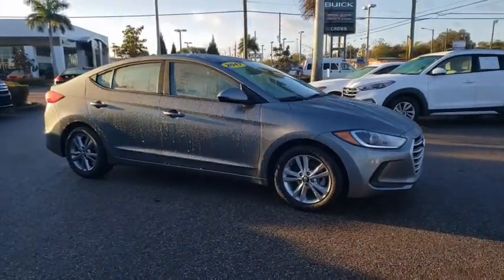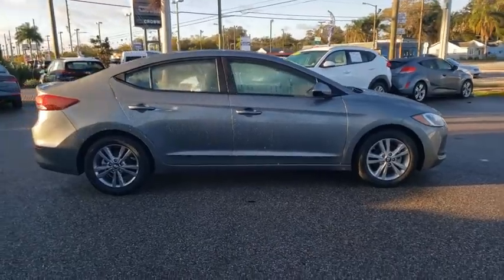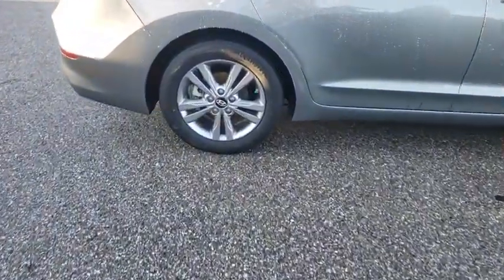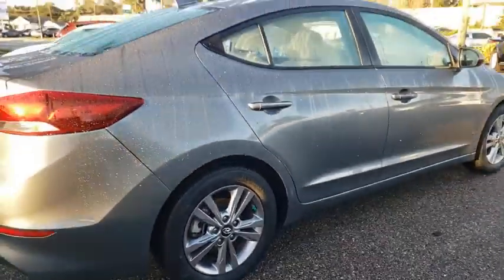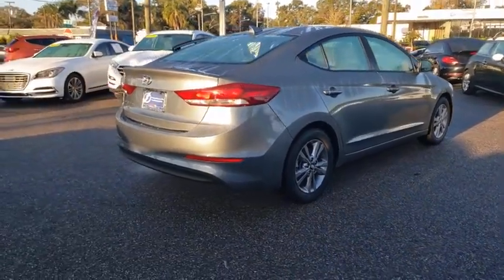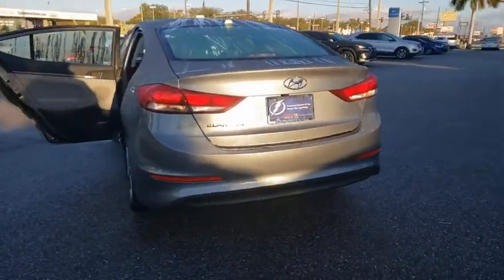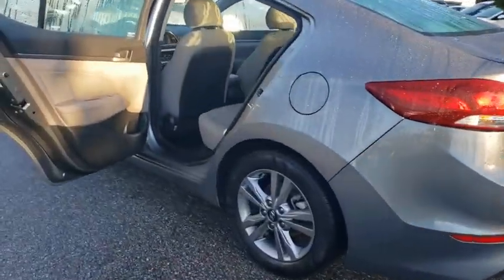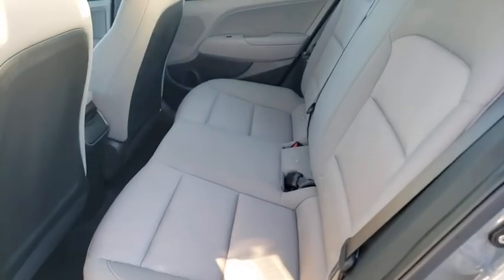2018 Hyundai Elantra St. Petersburg, Tampa, Clearwater, Palm Harbor, Largo, FL JU576849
Galactic Gray Used 2018 Hyundai Elantra available in St. Petersburg, Florida at Crown Hyundai. Servicing the Tampa, Clearwater, Palm Harbor, Largo, FL area.

Crown Hyundai
5301 34th St. N.

Beautiful One Owner with Clean CarFax and includes our Crown Confidence Plan 100000 Mile Warranty. Completely serviced and ready for you to enjoy. Live Market Pricing means you always get the best deal at Crown Hyundai.brbrbrAwards:br  * 2018 KBB.com 10 Coolest New Cars Under $20000   br  * 2018 KBB.com 10 Best Sedans Under $25000   br  * 2018 KBB.com 10 Most Awarded Brands   br  * 2018 KBB.com 5-Year Cost to Own AwardsbrbrbrHyundai Certified Pre-Owned Details:br  * Transferable Warranty  * Vehicle History  * Roadside Assistance  * 173+ Point Inspection  * Warranty Deductible: $50  * Powertrain Limited Warranty: 120 Month/100000 Mile (whichever comes first) from original in-service date  * Limited Warranty: 60 Month/60000 Mile (whichever comes first) frombr original in-service date  * Includes 10-year/Unlimited mileage Roadside Assistance with Rental Car and Trip Interruption Reimbursement; Please see dealers for specific vehicle eligibility requirementsbrAll prices plus sales tax tag and titling and dealer service fee of $799.95 which represents cost and profits to the selling dealer for items such as cleaning inspecting adjusting new vehicles and preparing documents related to the sale. br